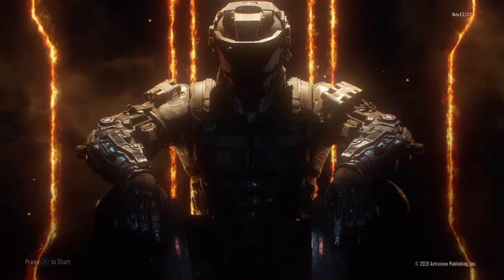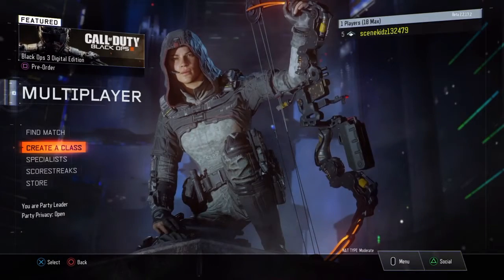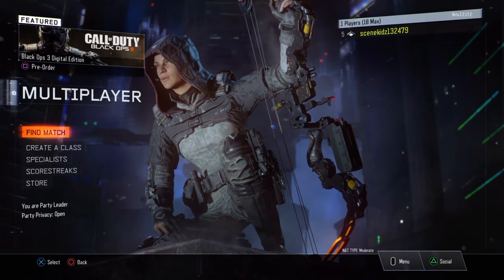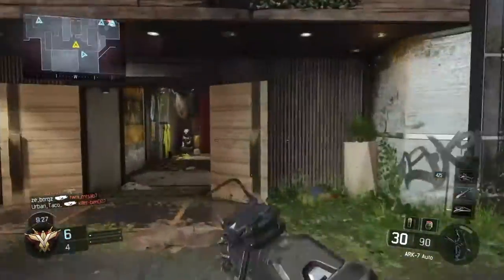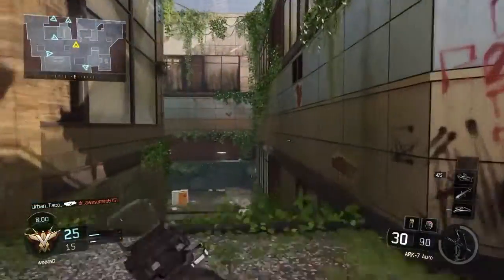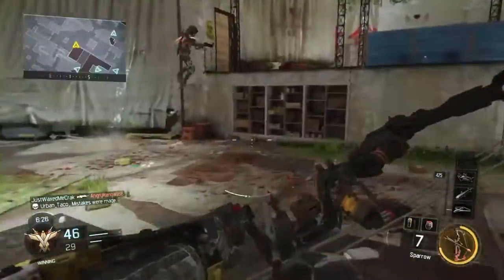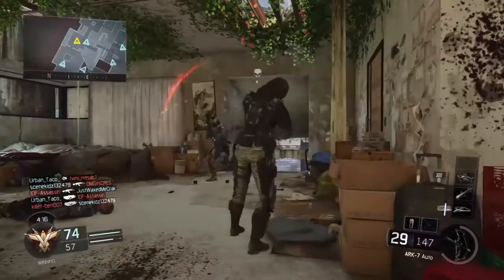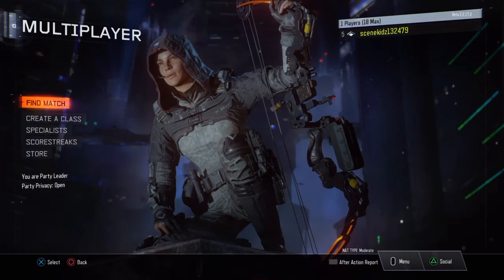BLACK OPS 3 BETA GAMEPLAY!!